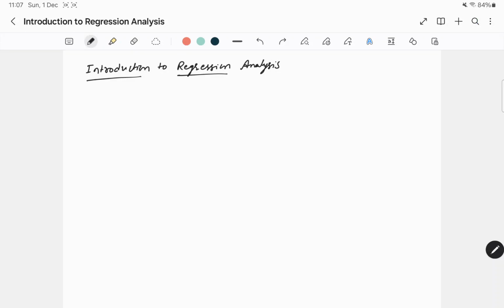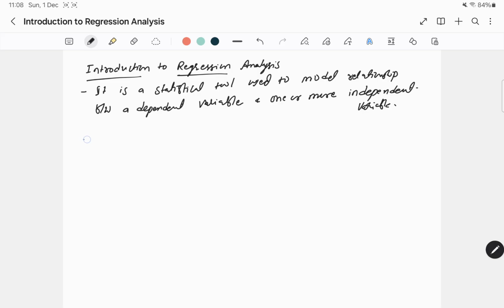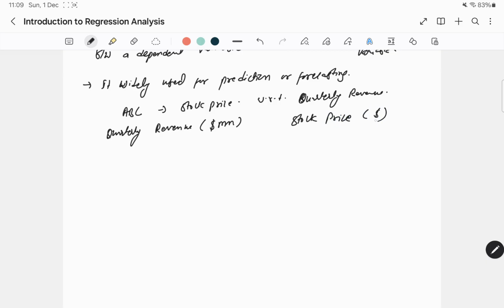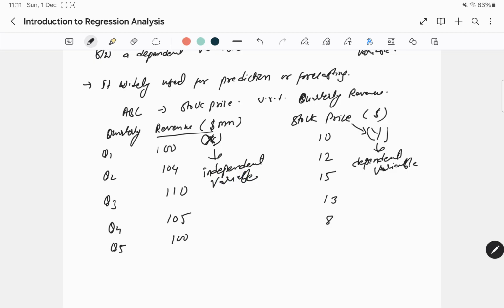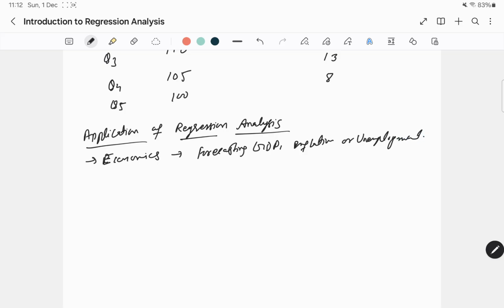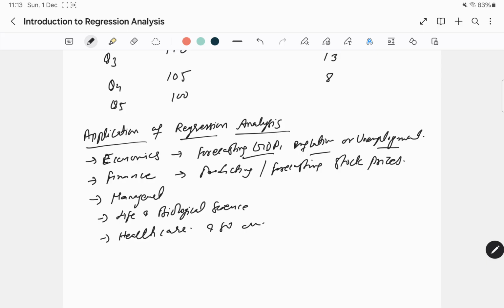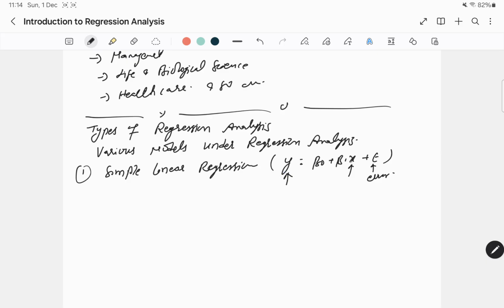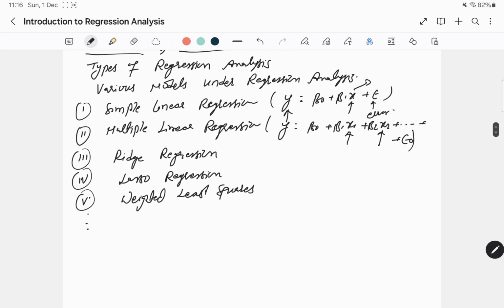Introduction to Regression Analysis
This video discussed the following:
1. What is Regression Analysis and its uses?
2. A real-life example use case
3. Applications of Regression Analysis
4. Various models that fall under Regression Analysis